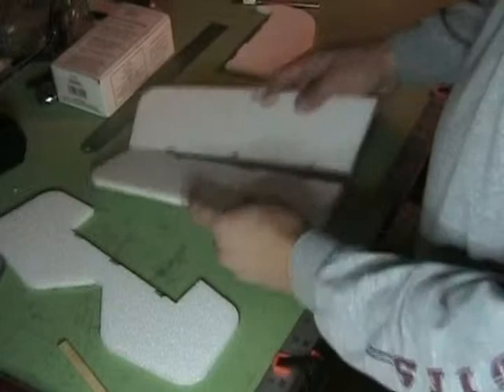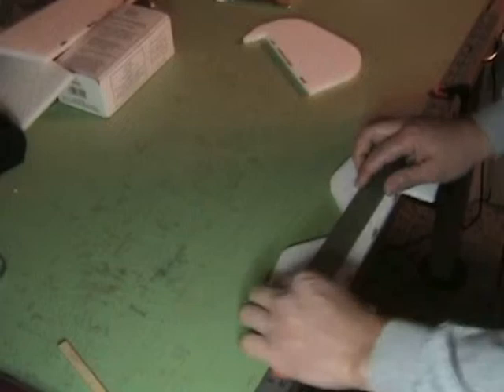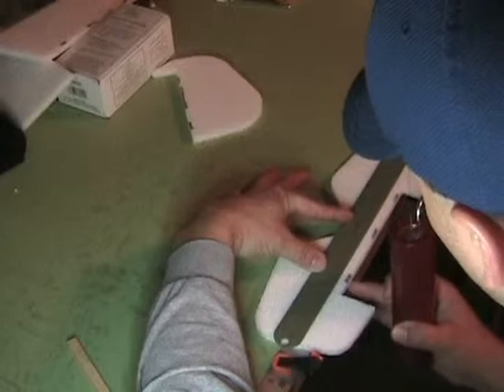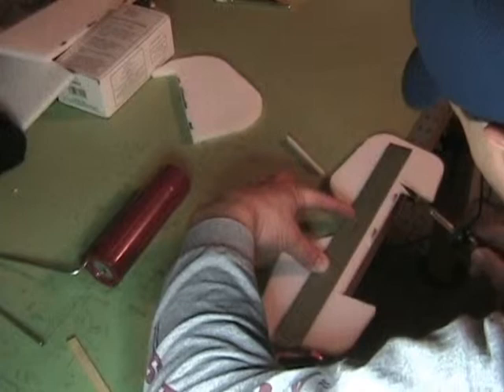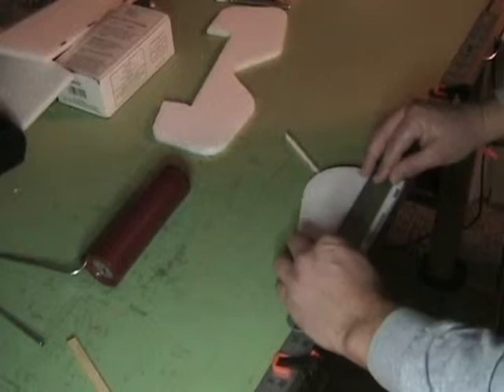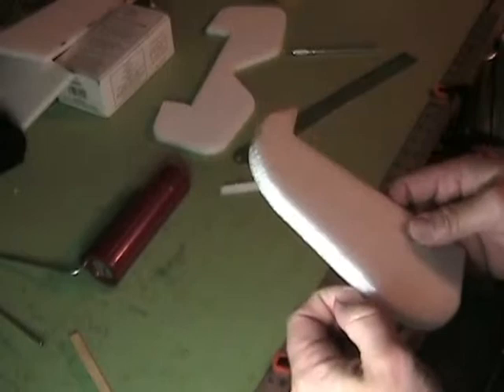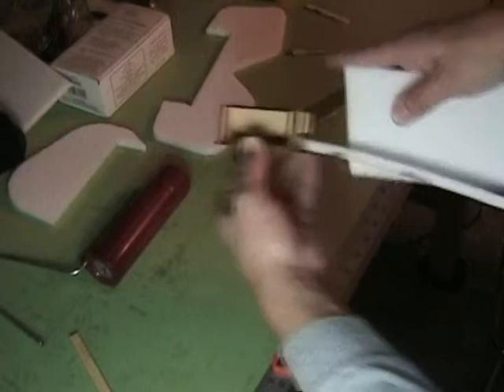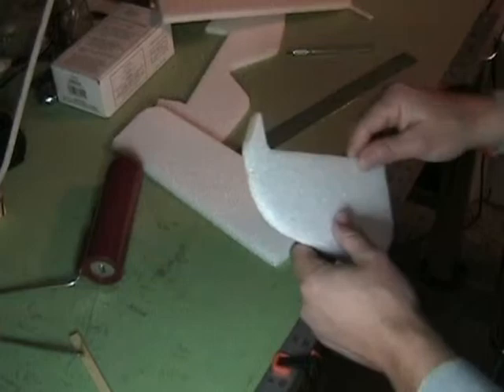No Brainer 3028 Build Video #2 - Bevelling Control Surfaces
Video showing how to bevel the edges of the control surfaces on the No Brainer 3028 epp foam rc airplane.